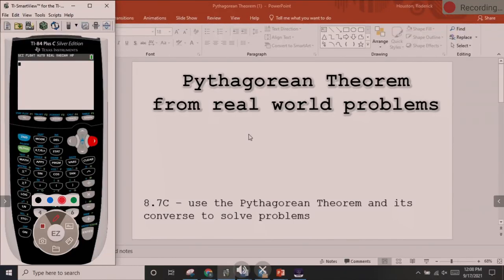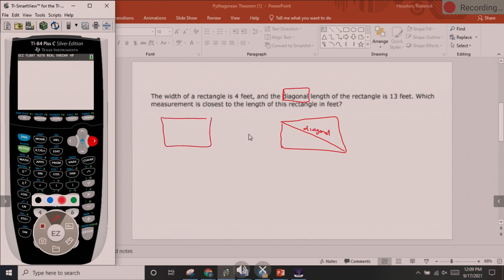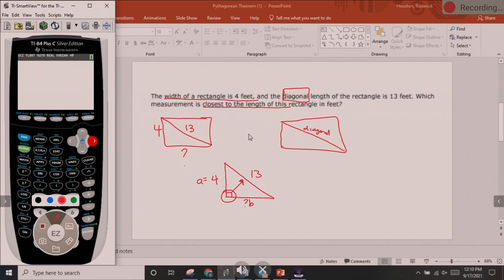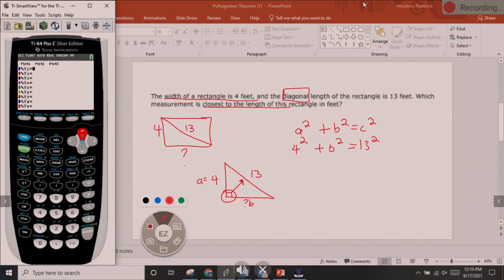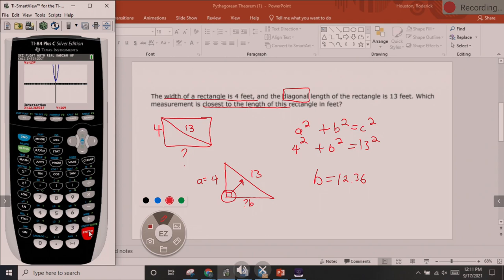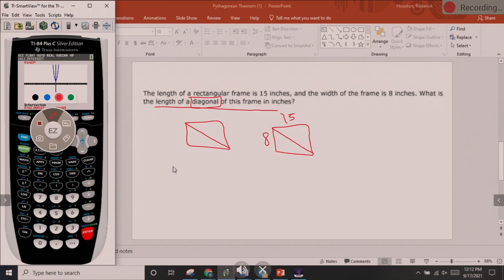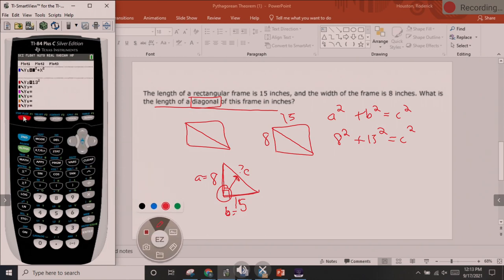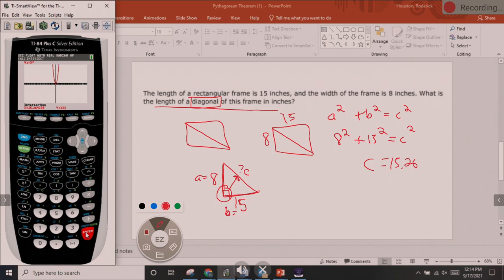Pythagorean theorem word problems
8.7C – use the Pythagorean Theorem and its converse to solve problems